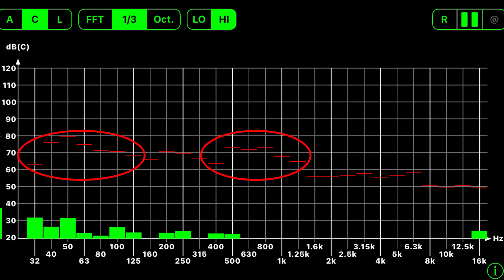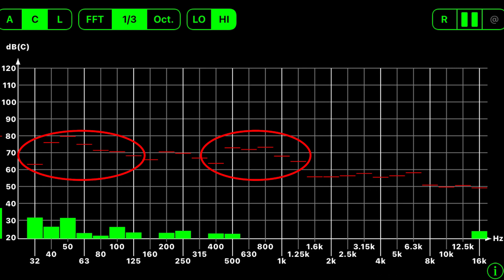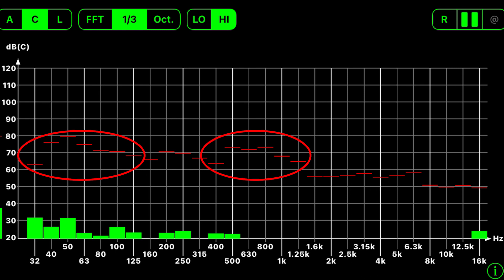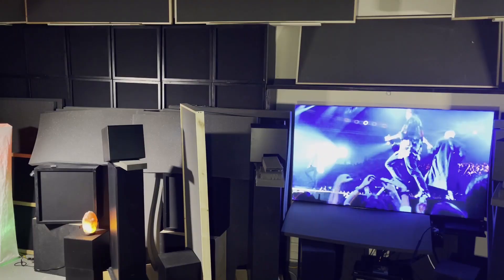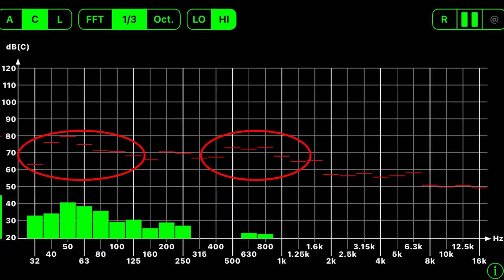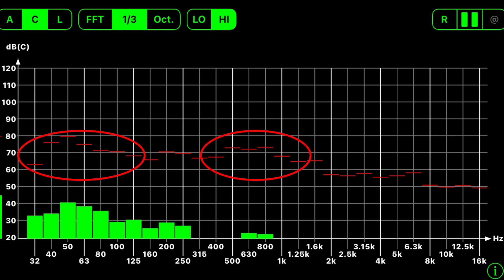Multi-Channel - Room Response - Part 6/6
- - In this sixth and final video of our multi channel research project we will talk about response curves, results and improvements. Watch the video to find out more!